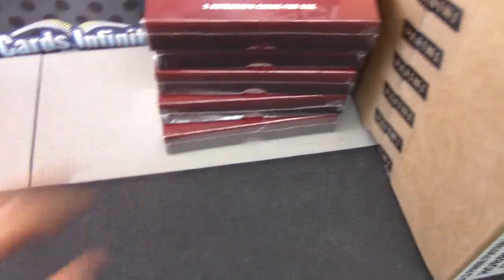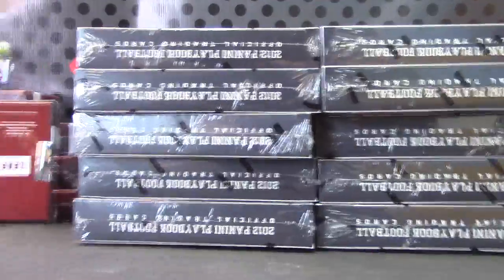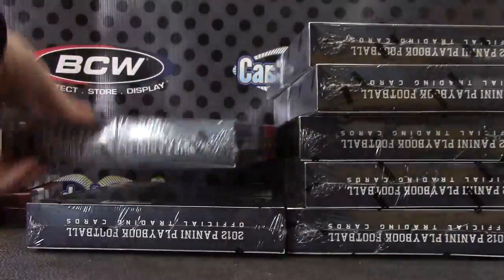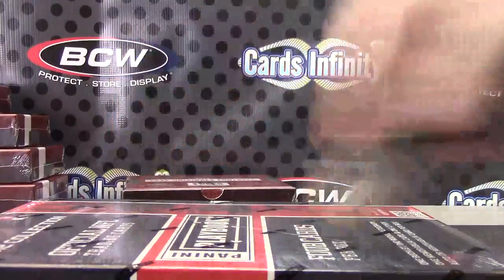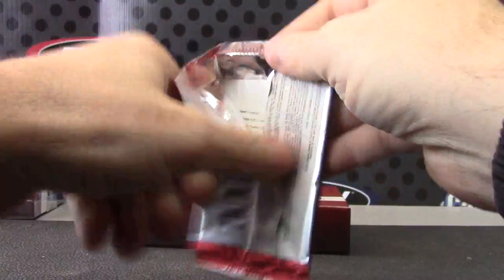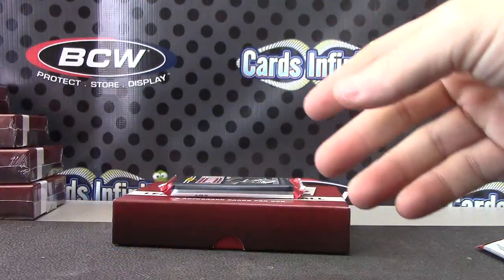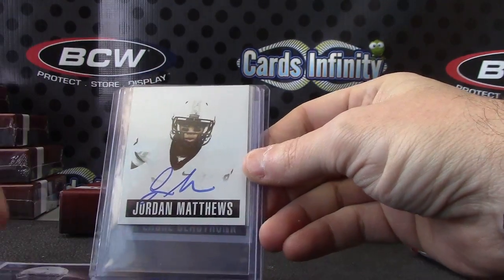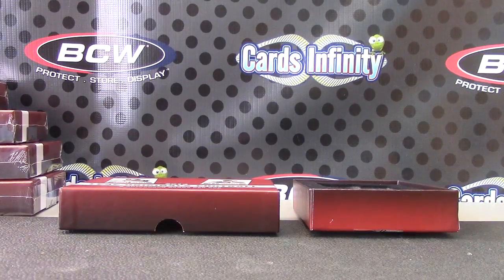Erik's 2012 Playbook & 2014 Originals Football 2 Box Break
Thanks a lot Erik, Chris J.